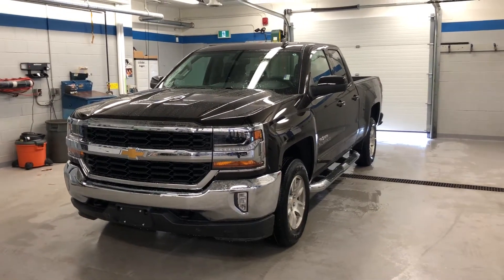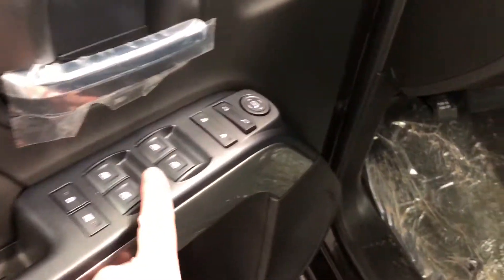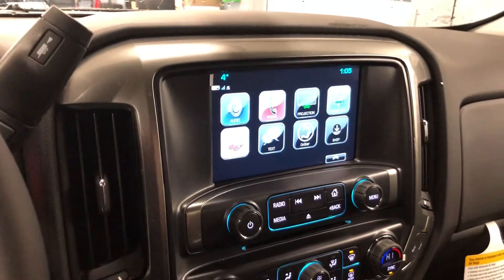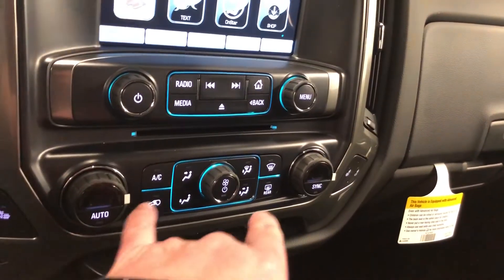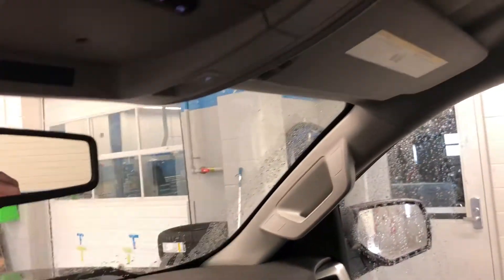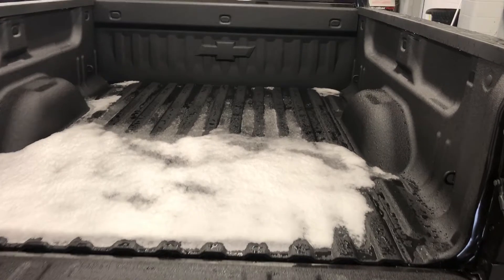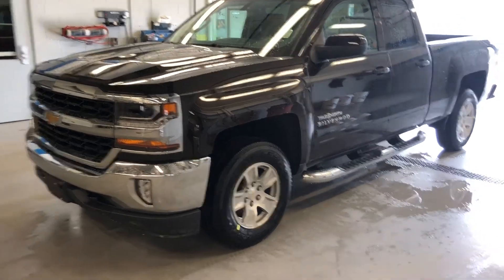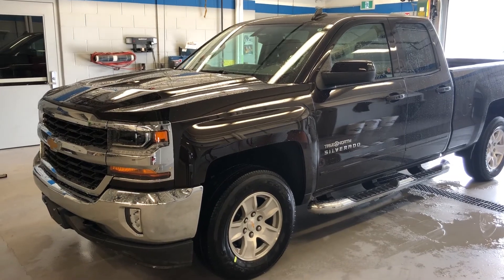2018 Chevrolet Silverado 1500 LT Black Roy Nichols Motors Courtice ON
This is a Brown 2018 Chevrolet Silverado 1500 LT Review Oshawa ON - Roy Nichols Motors Ltd with 6-Speed A/T transmission Brown color and Jet Black interior color. (Uploaded by DataDriver).

Roy Nichols Motors
2728 Courtice Rd
Courtice, ON
L1E 2M7